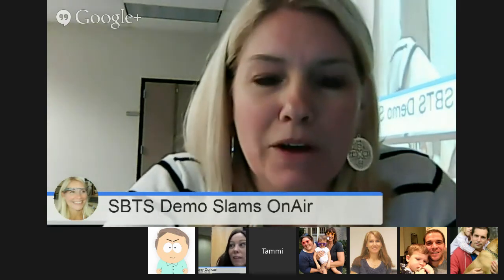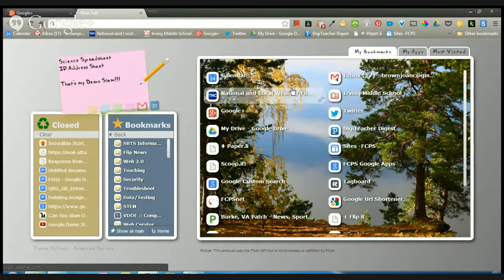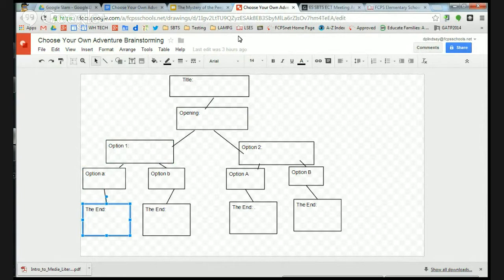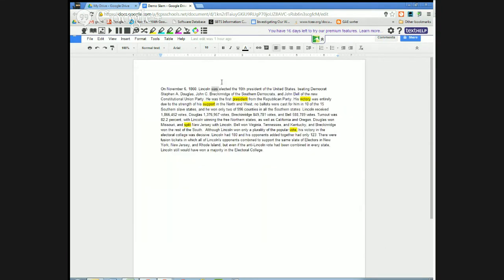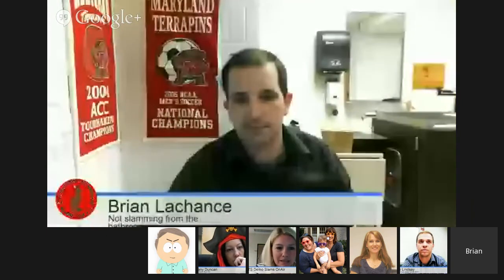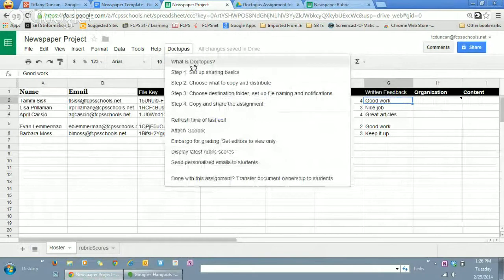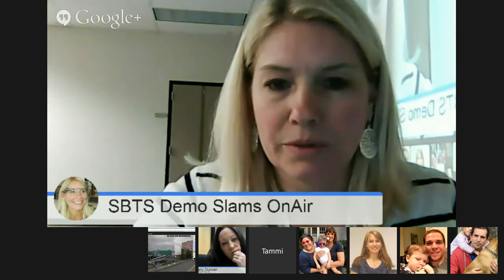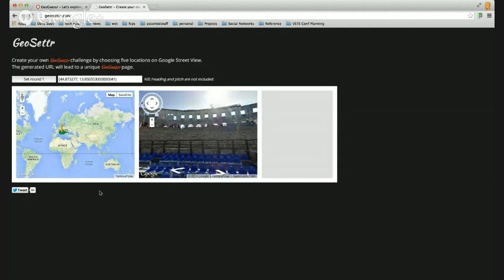FCPS SBTS Demo Slams Live OnAir - Session 1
This is our first FCPS SBTS Demo Slam!  Watch as our School Based Technology Specialists demonstrate what's possible with Google.  Extensions must be approved in FCPS,  Not everything shown is an approved tool, but can be submitted by schools for approval if it meets an instructional need.  This Slam shows:
- Incredible Start Page
- Build your own Google Adventure
- Read Write for Google Docs
- Doctopus and Goobric
- GeoGuesser and GeoSetter